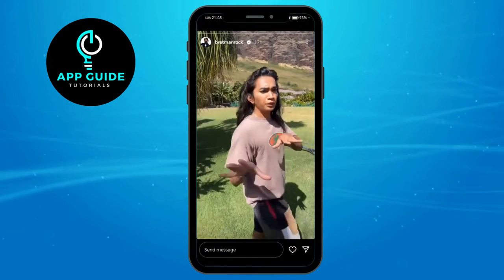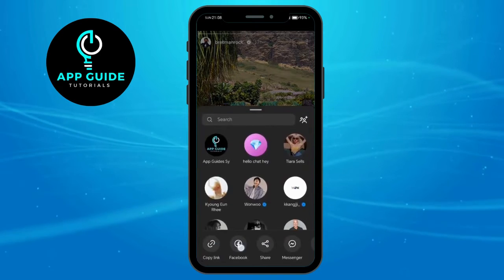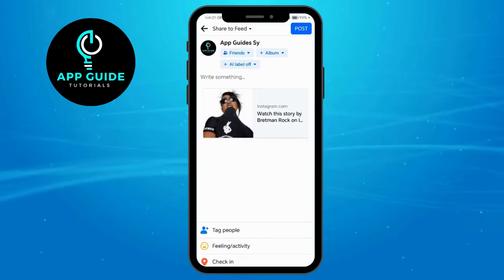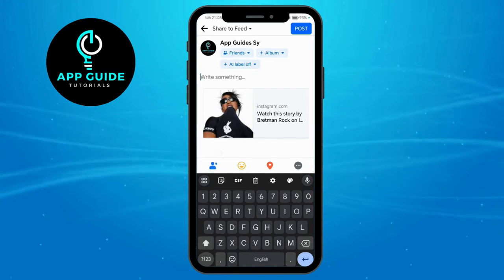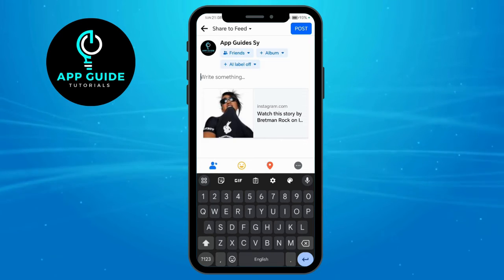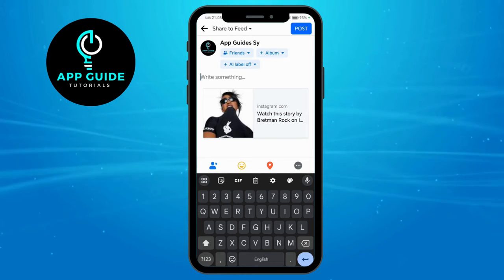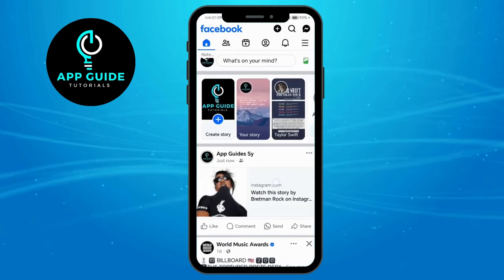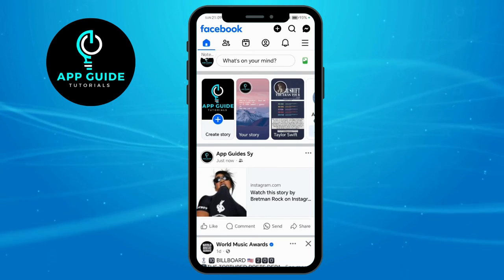How to Share an Instagram Story to Facebook | Android Tutorial (2027)